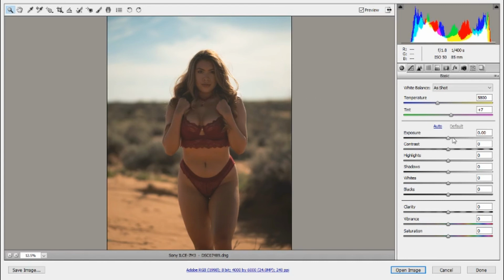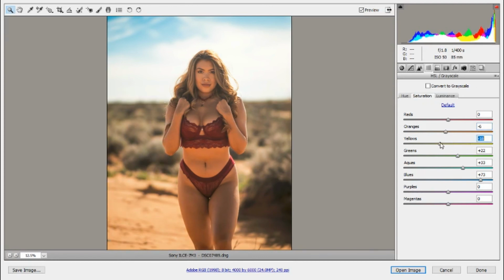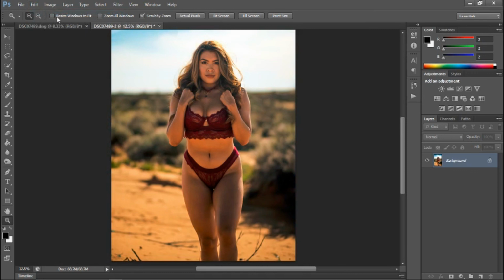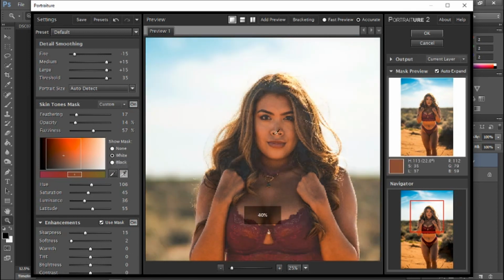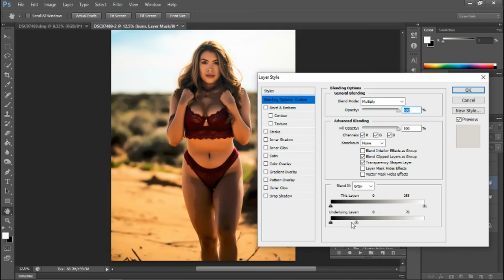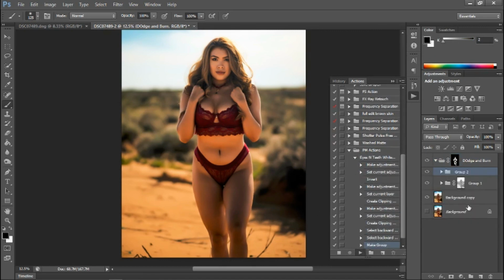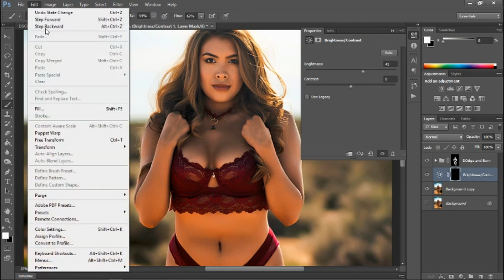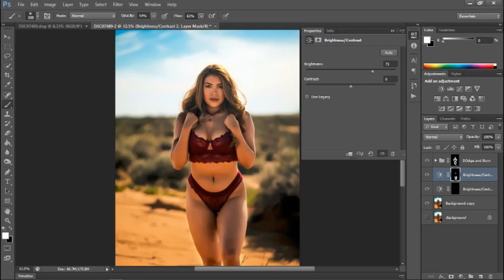HOW I EDIT PHOTOS-SOMETIMES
HOW I EDIT A BACK LIT PHOTO IN PHOTOSHOP